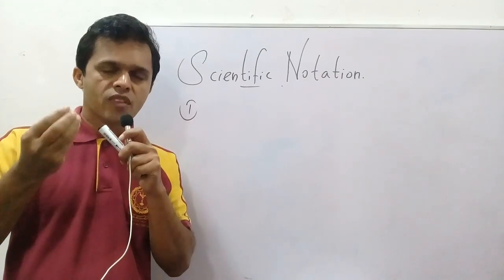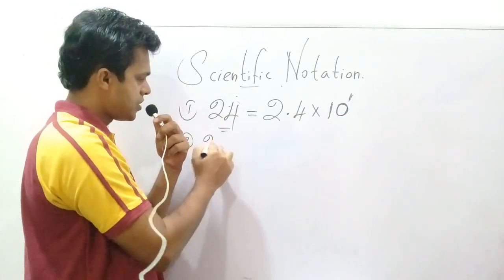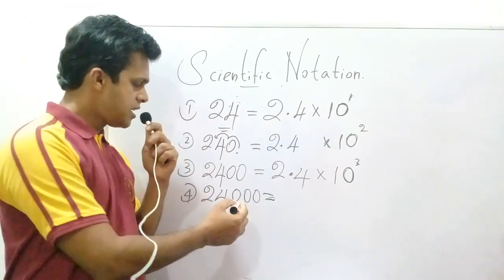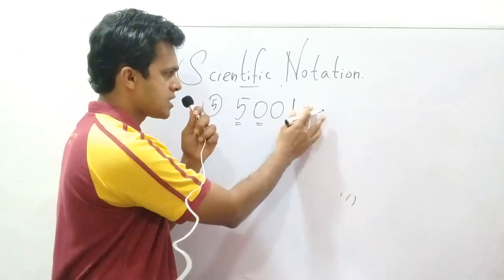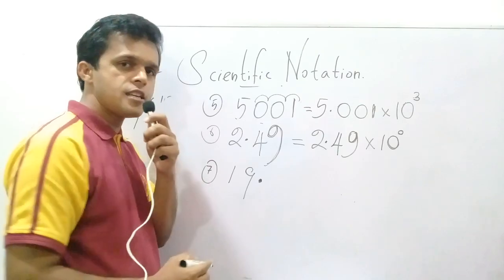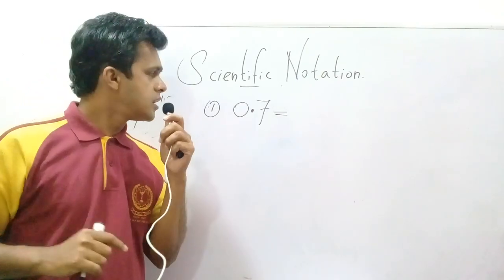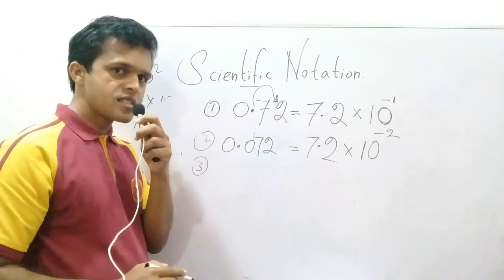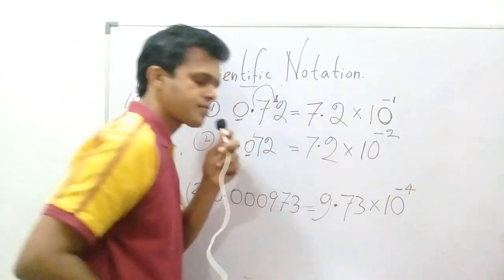Grade 9 Maths in English (Scientific notation and Rounding off) part 1